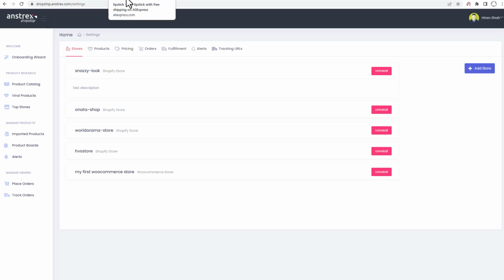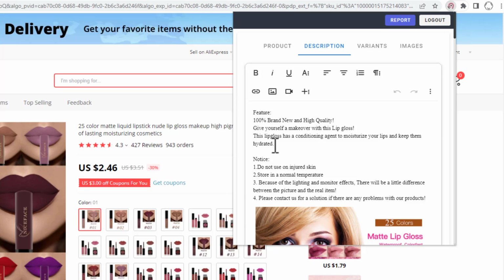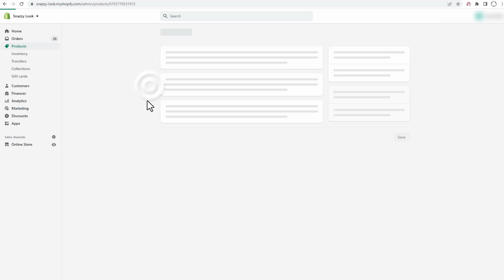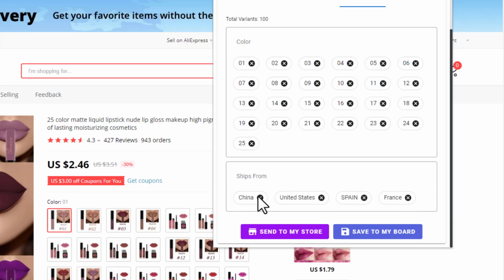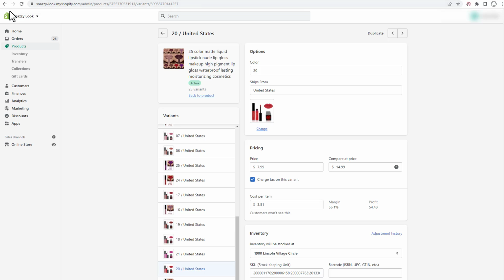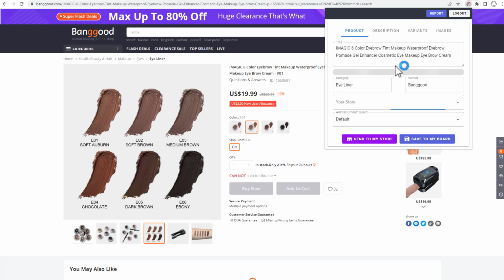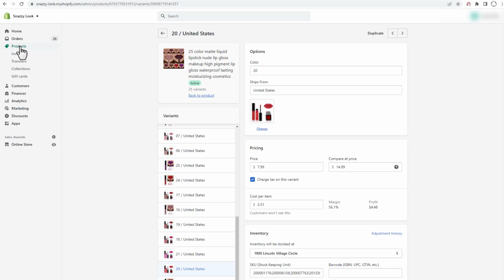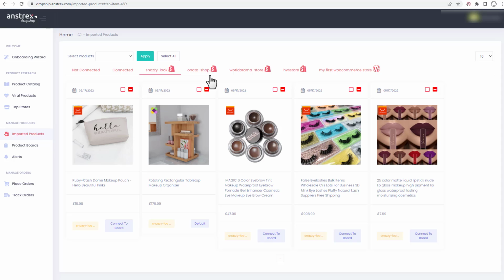Dropship - Import Products Into Shopify Store Using Anstrex Extension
This video tutorial shows you how to import items from supplier websites and add them directly to Shopify your store using our chrome browser extension and our web application within seconds.

It covers following topics:
Auto-populating various item fields and specifications including title, description, SKUs, selling price, compare at price, inventory etc.
* Change the above specifications on the fly
* Directly send the product data to your Shopify store
* Update and manage product data from our web app